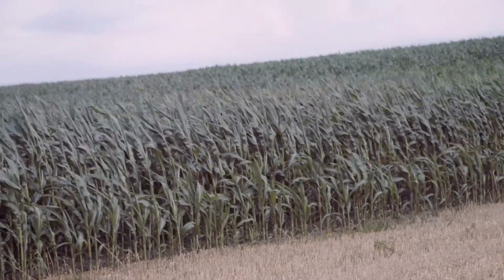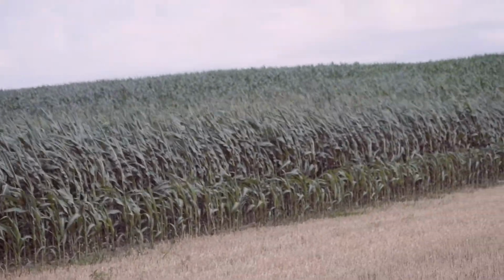Fast and Accurate Agriculture Assessments – Meet the Experts: Martin Scheiber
In this video, agriculture expert Martin Scheiber explains the way in which a farmer would traditionally assess their fields and crops, and how they can now use senseFly drones to accomplish their work faster and with greater accuracy and insights.